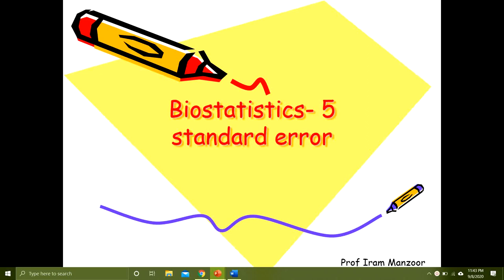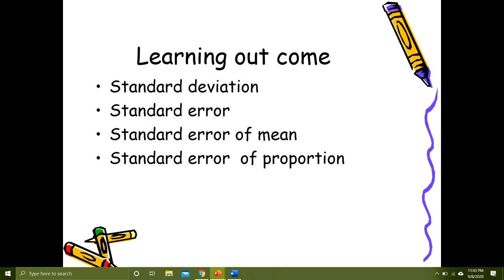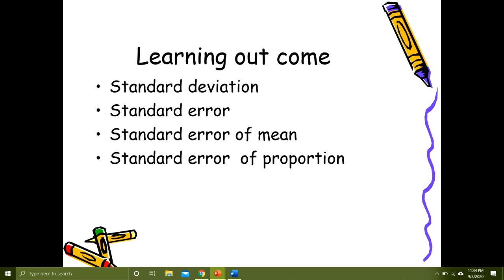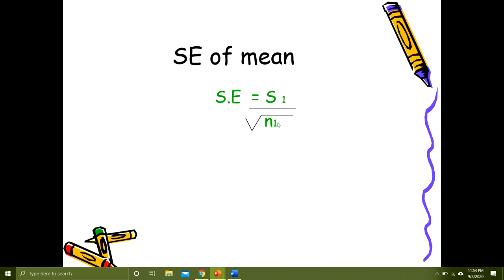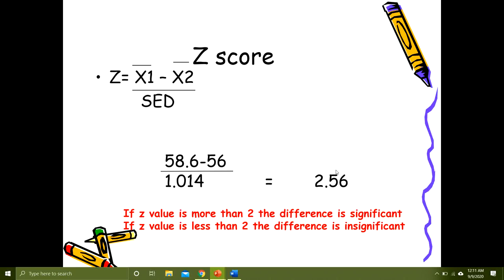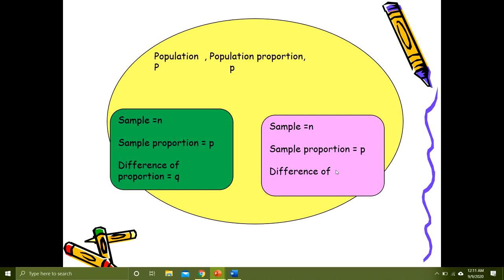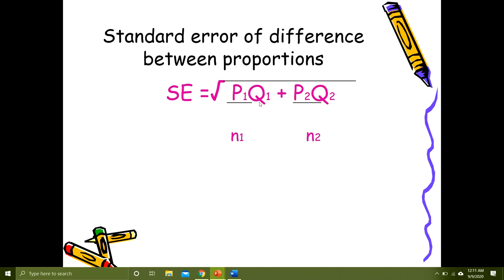Lecture of Prof. Dr. Iram Manzoor on topic Standard Error